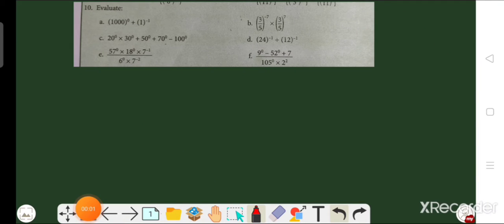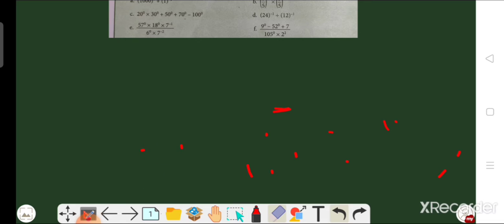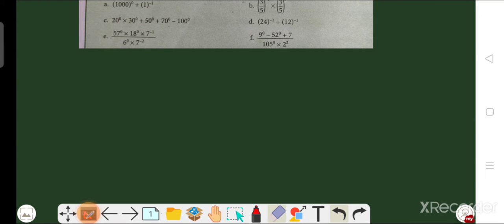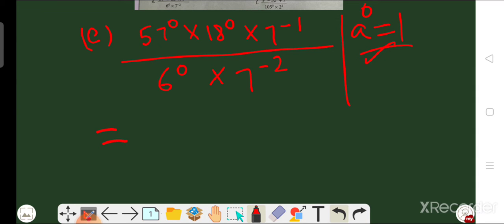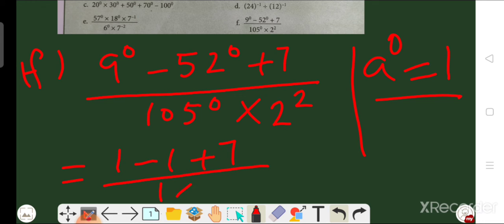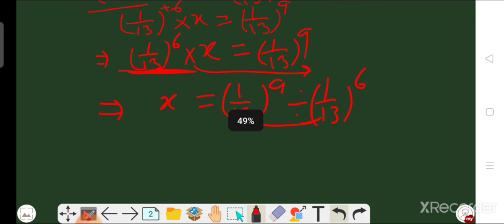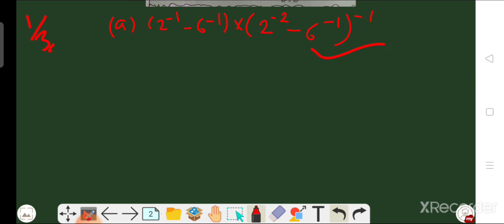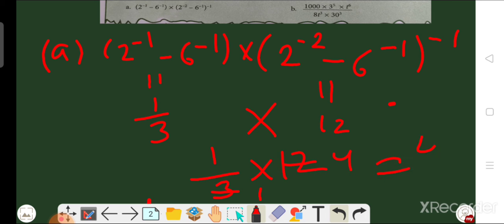class 8th math exercise 2.1 question 10, 11, 12